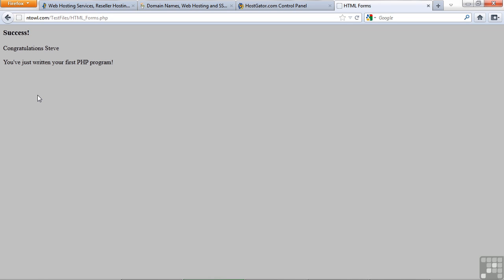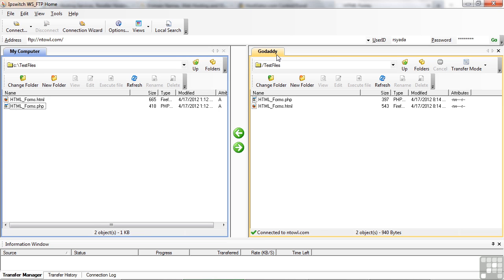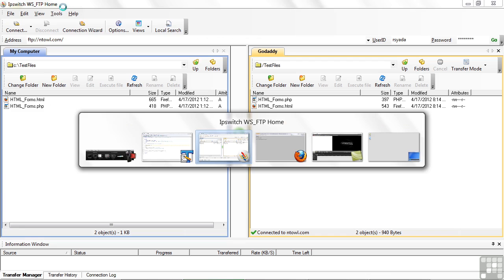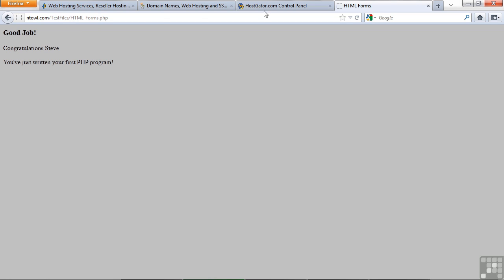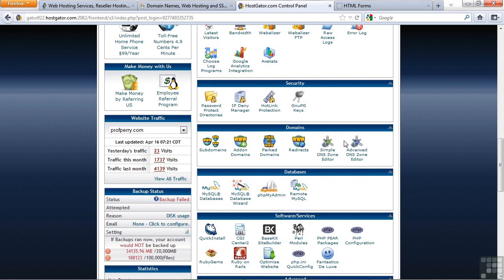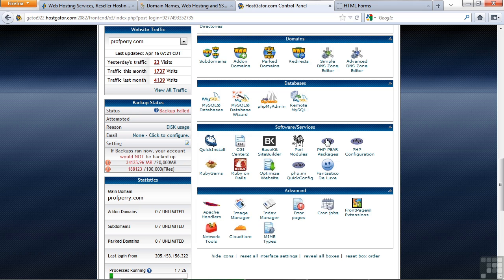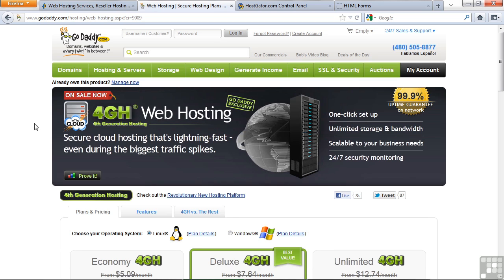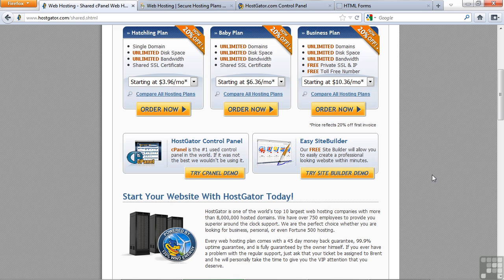PHP Tutorial 009 Using A Hosting Service